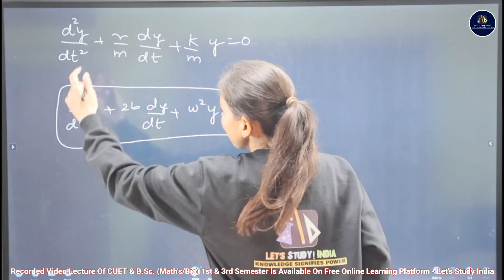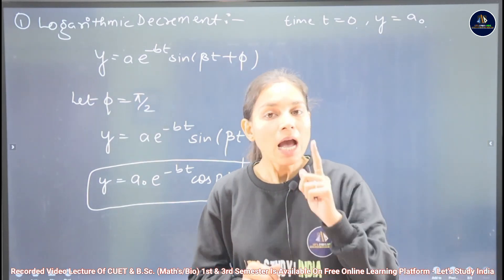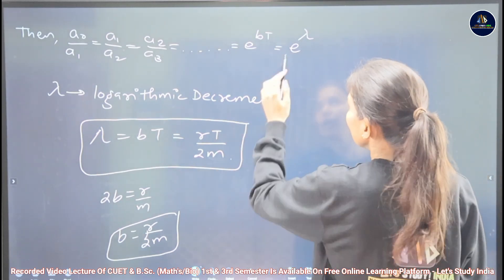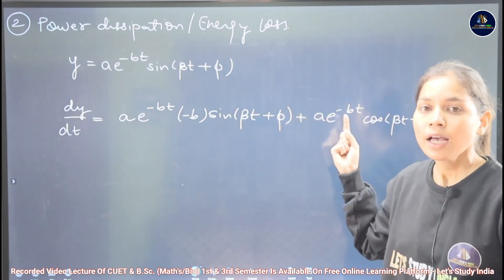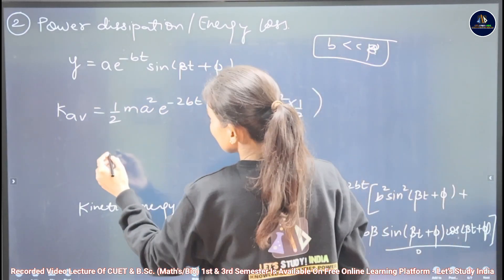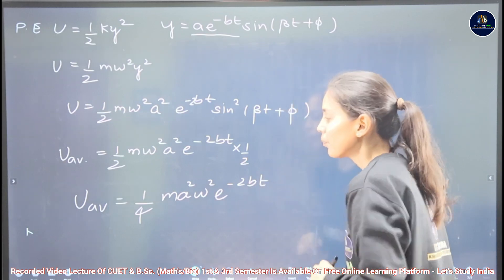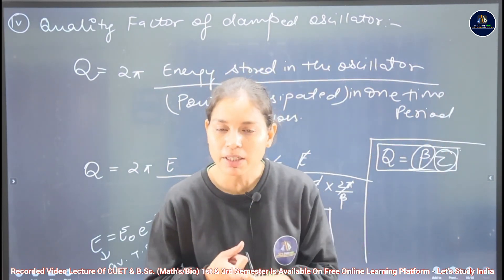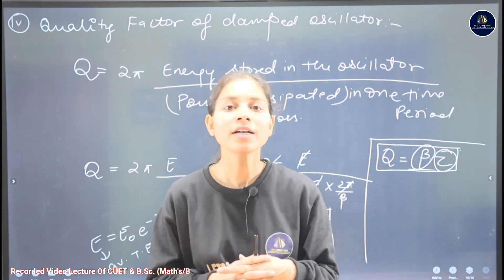Quantitative Measurement Of Damping Effect | B.Sc. Physics 1st Semester | Mayuri Ma'am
Keep Loving Us...!!

HELPDESK  Let's Study! India : 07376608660

नमस्कार दोस्तों आप सभी का Let's Study! India के ऑनलाइन लर्निंग प्लेटफार्म पर हार्दिक स्वागत है आप हमारे इस प्लेटफार्म से जुड़कर CBSE 12th Math's & Bio के बोर्ड एग्जाम एवं उत्तर-प्रदेश के सभी विश्वविद्यालयों एवं कालेजों में लागू हुई नई शिक्षा नीति (NEP) पर आधारित स्नातक के सभी विषयों की तैयारी तथा CUET 2023 के प्रवेश परीक्षा की तैयारी आप सभी निशुल्क हमारे इस चैनल के माध्यम से कर सकते हैं।

➡️ हमारे कोर्सेज निम्न विषयों के लिए होंगे –
▫️Crash Course For 12th Math's/Bio
▫️B.Sc Math's 1st Semester
▫️B.Sc Bio 1st Semester
▫️B.Sc Math's 3rd Semester
▫️B.Sc Bio 3rd Semester
▫️CUET B.Sc Math's 2023
▫️CUET B.Sc Biology 2023

Note – इस वर्ष हमारी क्लासेज़ निशुल्क रहेंगी।

Working Time - 24×7

Regards - Team Let's Study! India